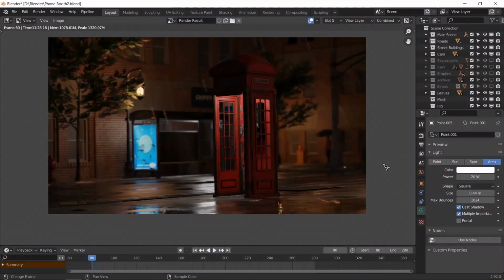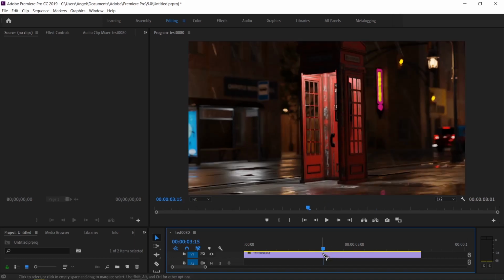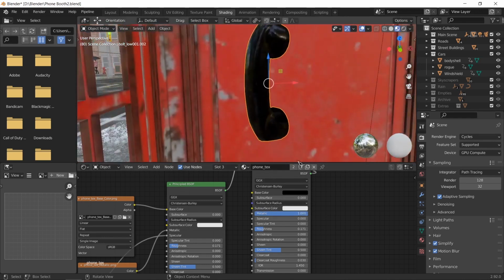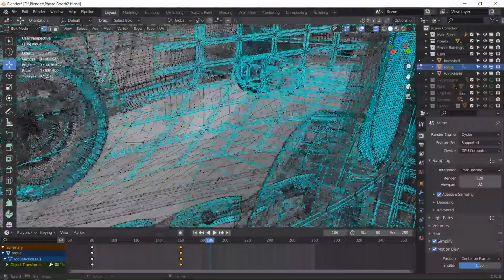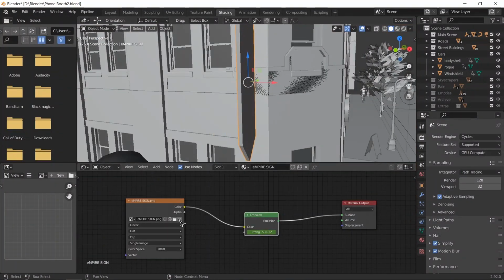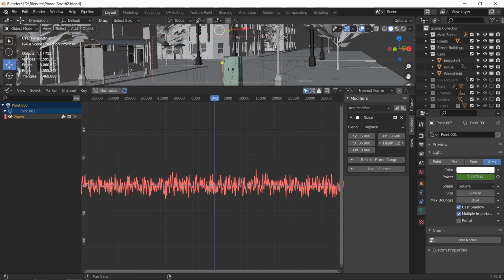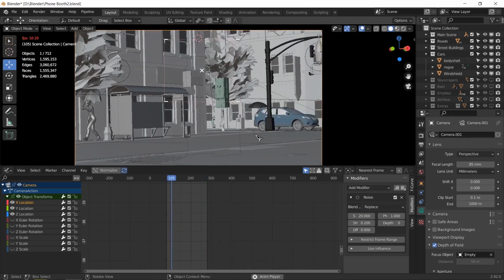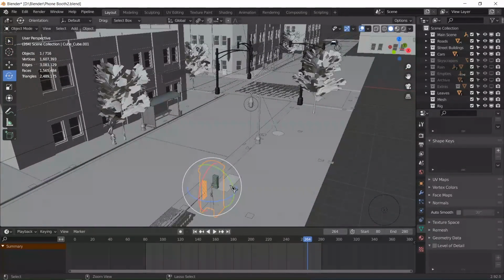20. Critiquing Our Work | How To Make Your 3D Scenes Look Cinematic! - The Fridge